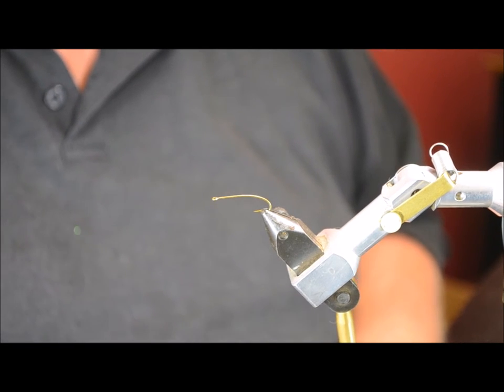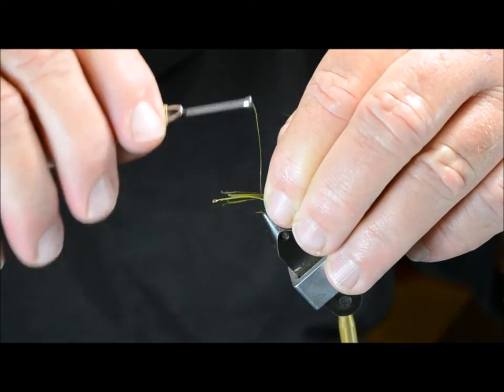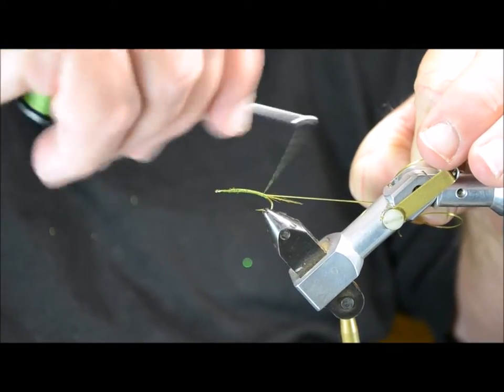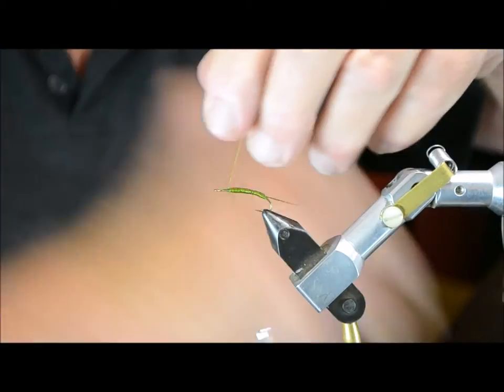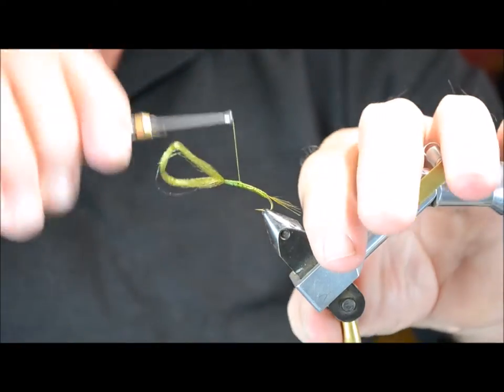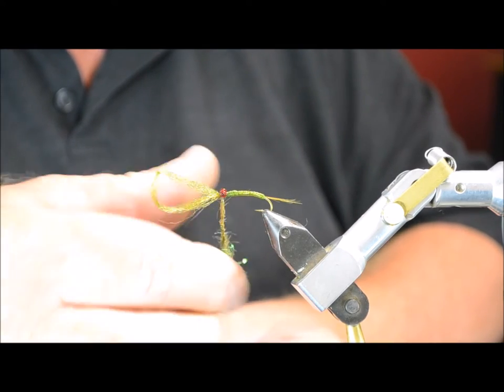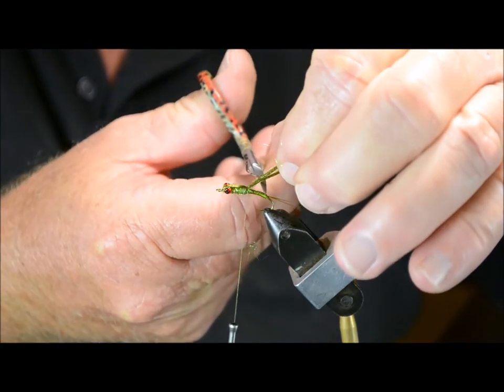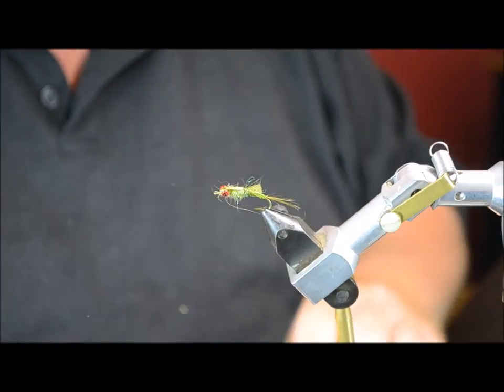How To Fly Tying: Stephen Kerr's Damsel Nymph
This week Stephen Kerr show's us how to tie a fast and easy, but deadly Damsel Nymph.